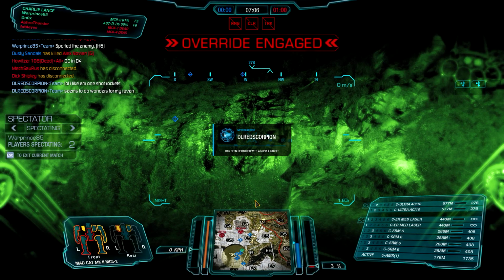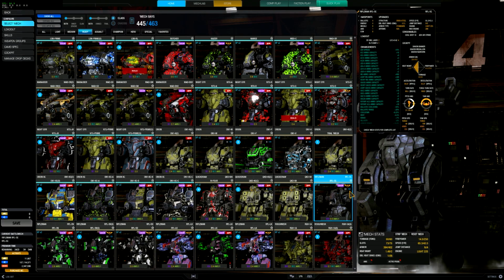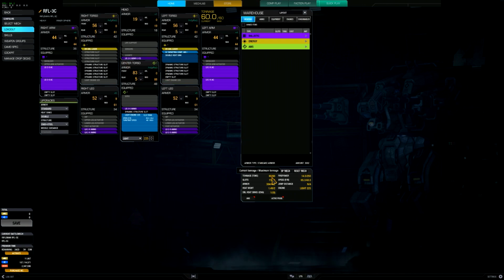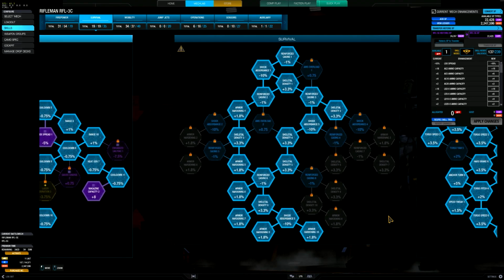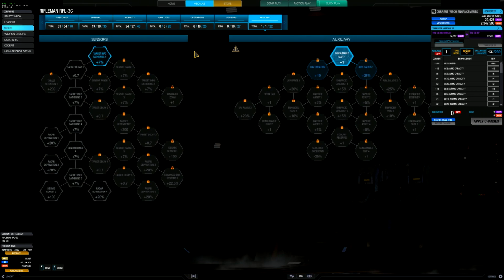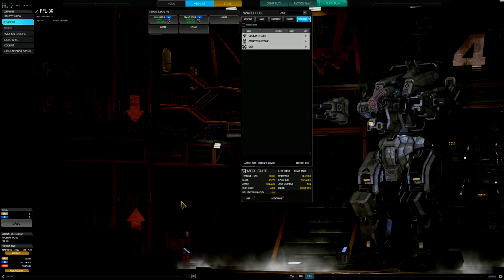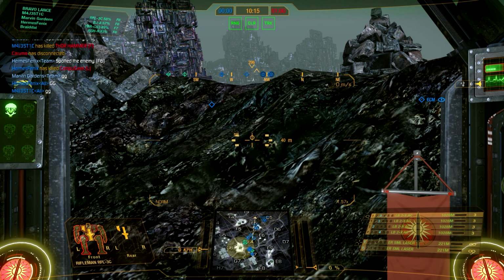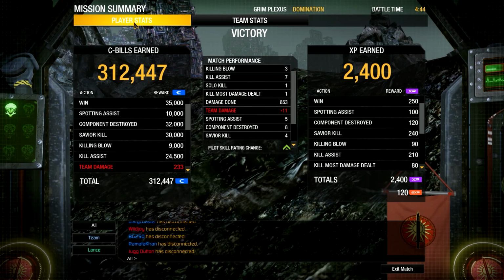MWO- QUAD-SHOTGUN RIFLEMAN!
Well, you guys asked for more DAKKA, so here it comes! Outfitted with new tech, this  Inner-Sphere heavy 60 tonner may not have a huge alpha, but the ROF with quad shotguns, no jam chance and backup ERSLs make this mech devastating from a crit-seeking, suppression fire and damage amplification perspective!  I know many will think, why not do this on a jager, and the simple answer: just doing something different to see how viable it is, with 5 less tons to work with. Thank you all for the continued support and I look forward to seeing you all again on the battlefield!

*Join us in the chat on Teamspeak at:*
THEKINGDOM.TEAMSPEAK3.COM